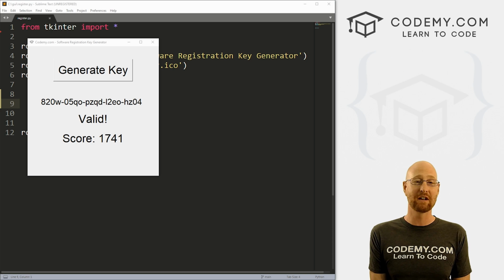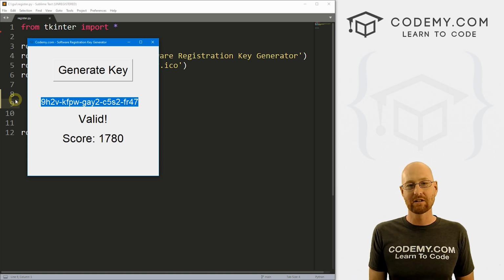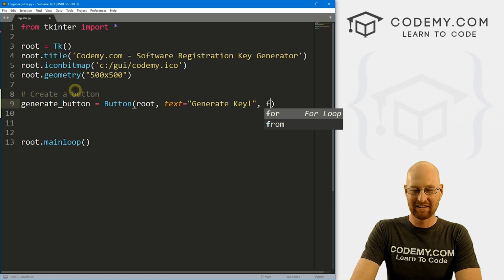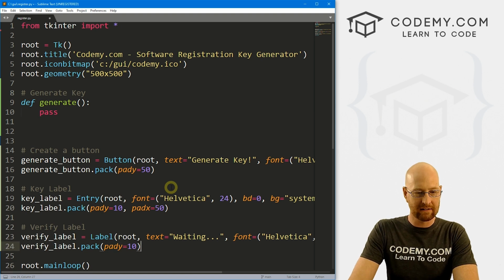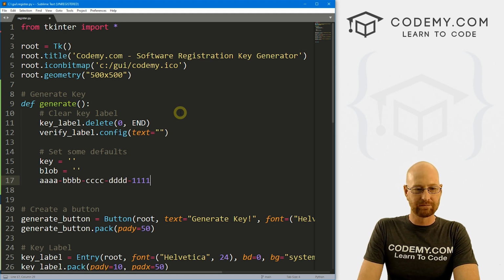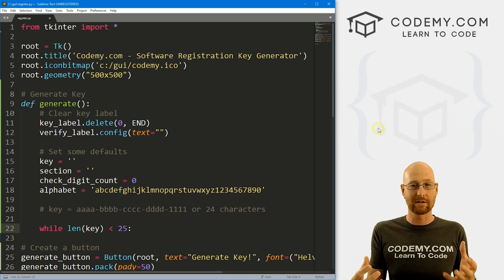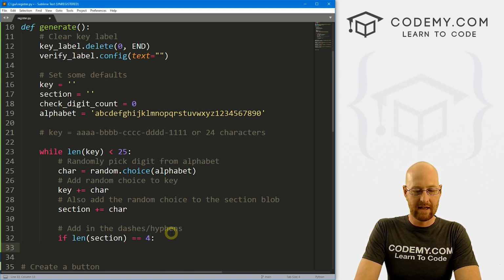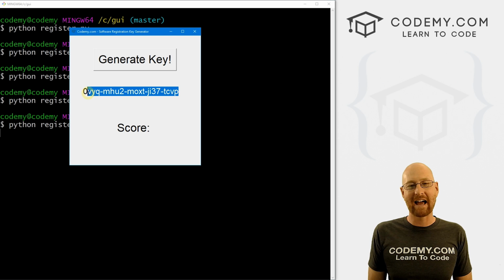Software Registration Key Generator - Python Tkinter GUI Tutorial 189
In this video we'll build out a software registration key generator.

Let's say you build some software that you want to sell, and you want your users to need a registration key in order to unlock the software.

This code will build a registration key in this general pattern:
aaaa-bbbb-cccc-dddd-1234

Randomly assigning letters or numbers to each of those digits of the key.

Timecodes

0:00​​ - Introduction
0:53 - What Makes A Valid Registration Key?
4:26 - Build Out The GUI
8:11 - Clear Our Fields
8:48 - Set Key Defaults
11:18 - Loop and Randomly Generate Key
13:13 - Add Dashes To Key
14:07 - Grab 24 Digits For Our Key
14:55 - Output The Key
15:27 - Conclusion